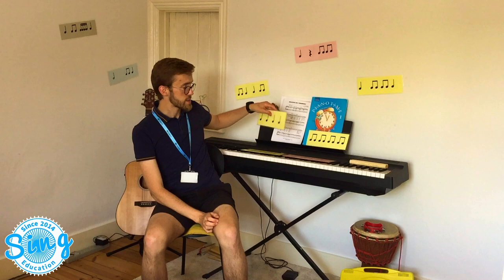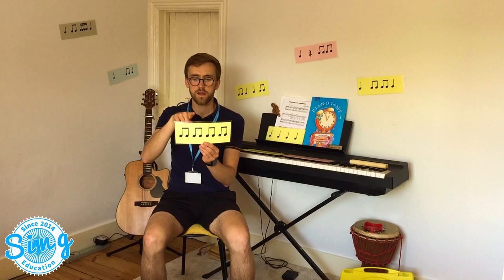Rhythm Learning Part 1 | KS1 and KS2 Homeschool Music Lesson from Sing Education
Music lesson activity for kids - for KS1 and KS2. Learn to read ta, titi and rest (crotchet and quaver) rhythms with music teacher Mr Gildea in this fun song. Part of Sing Education's Online Music Lessons.

Get your instruments and props out at home to play along. This activity is taken from a Sing Education KS2 classroom music lesson.